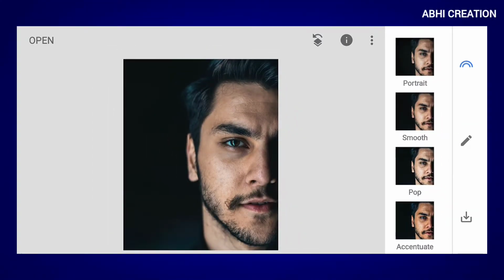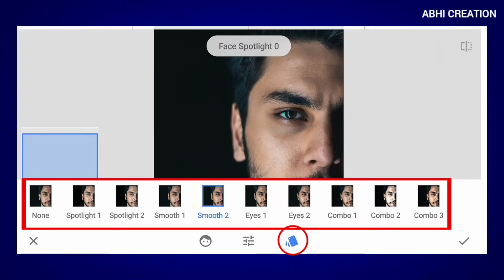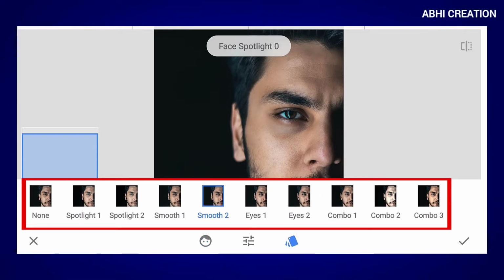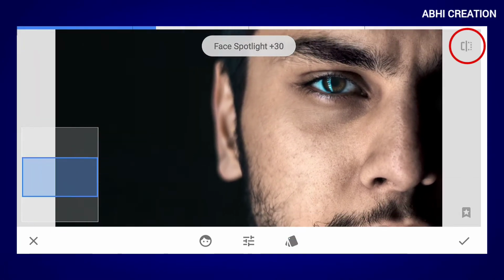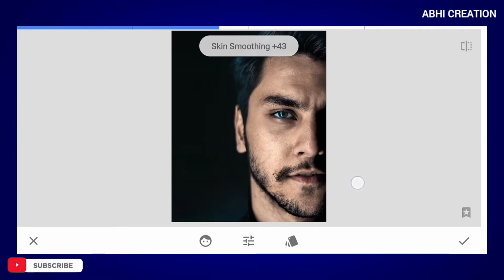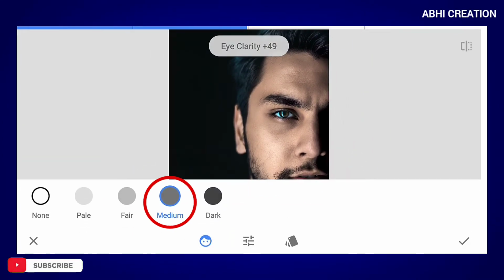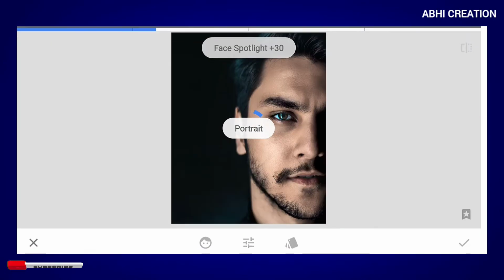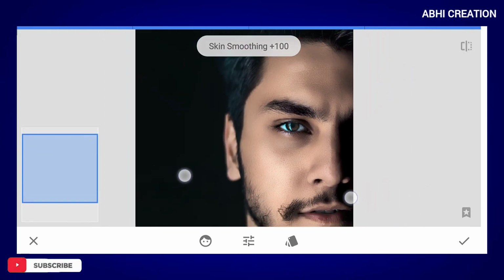Skin Retouching In Simple Step | Skin Retouching In Snapseed | ABHI CREATION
Skin Retouching In Simple Step | Skin Retouching In Snapseed | Skin Retouching

ABHI CREATION

▶In this video , I will show you skin Retouching In Snapseed.

▶You can follow editing steps on the video.

▶App Name :- Snapseed (Free App)

▶Music info :-